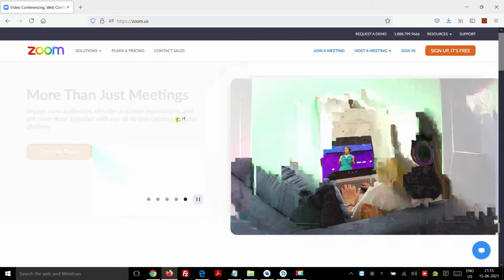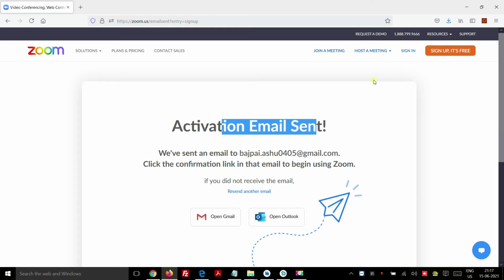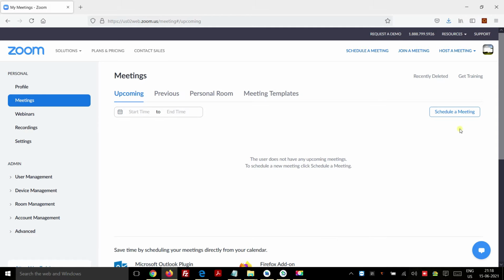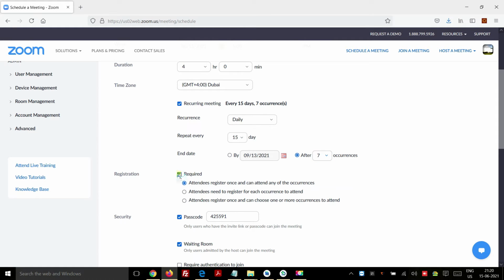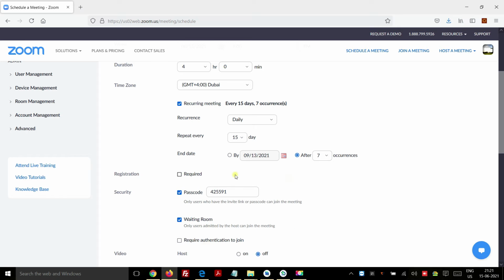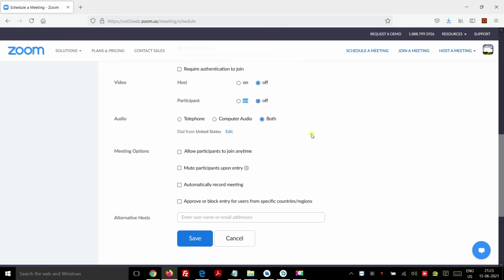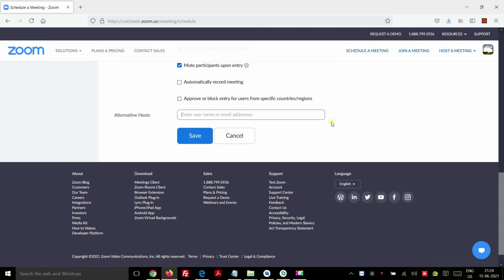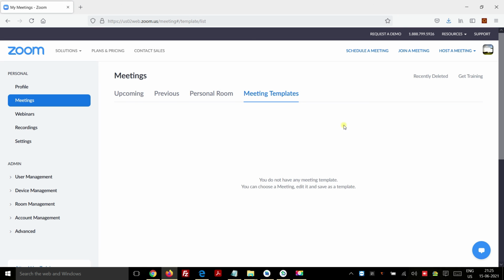How to Create a Zoom Meeting for free? How to buy zoom paid license. How to Share a link to others.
Willing to schedule a video conference call with your friends and colleagues, but you are not aware of it.

Follow the tutorial in which I will teach you how to create account on zoom and then how to activate it and then once you log in you can create your meeting.
I have explained each thing related to create a meeting so you will not be confused at all and simply crate meetin